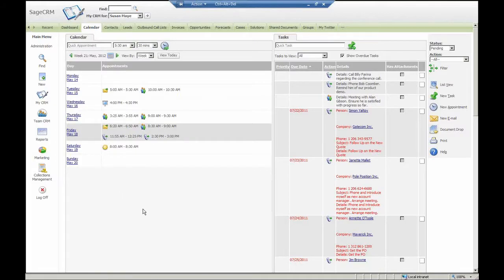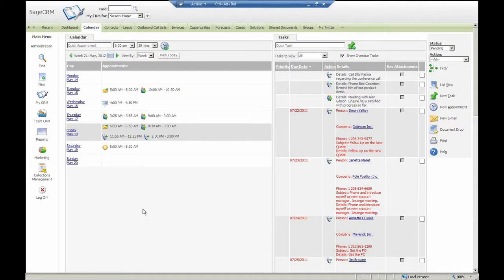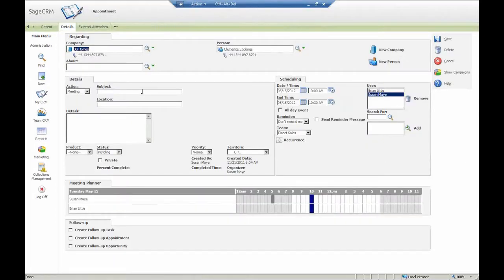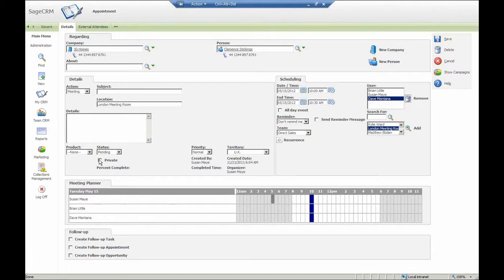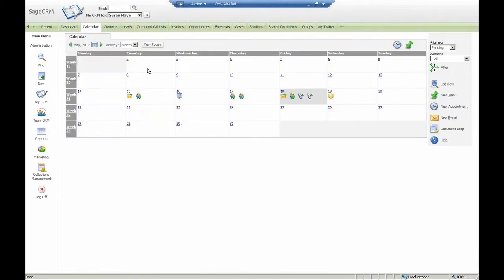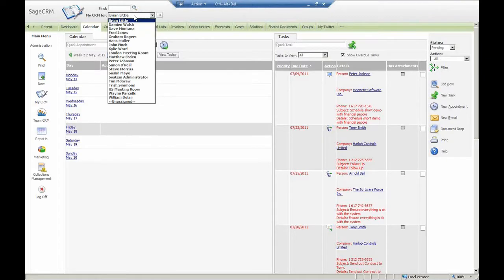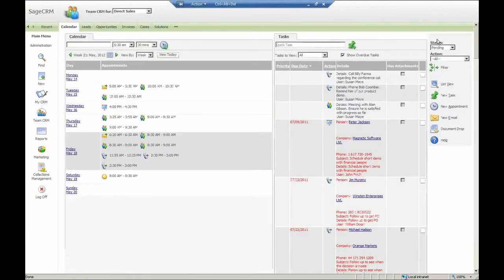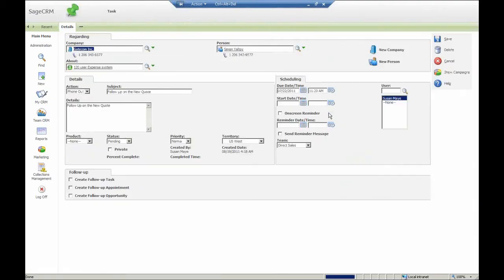Sage CRM Sage 100 ERP Calendar View and Task Management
Sage CRM calendar view tutorial how to set-up and manage tasks from both a team and personal perspective.